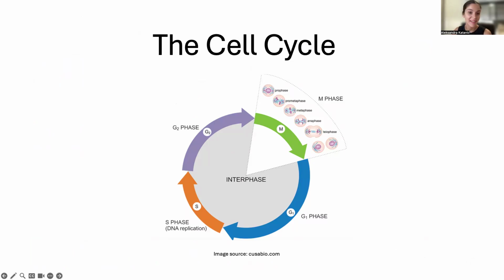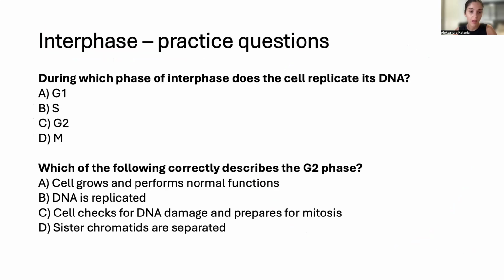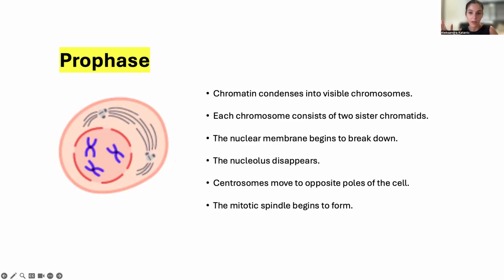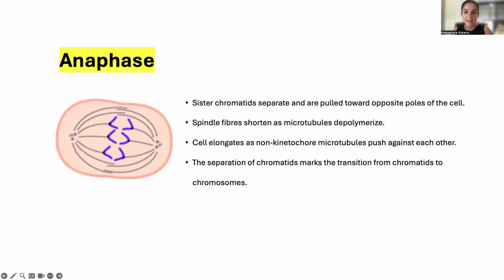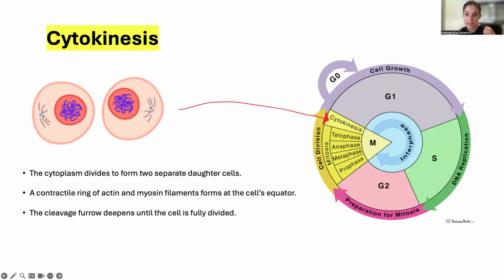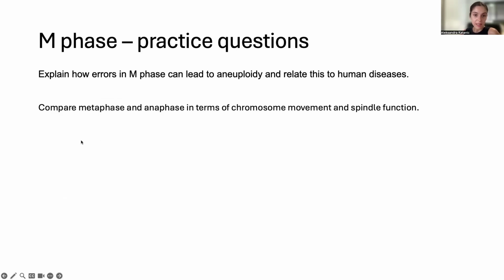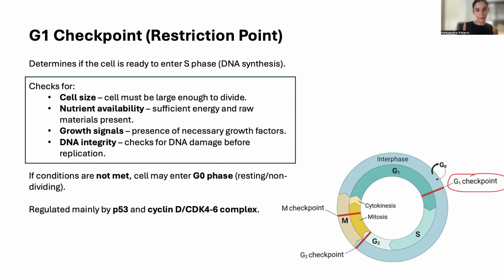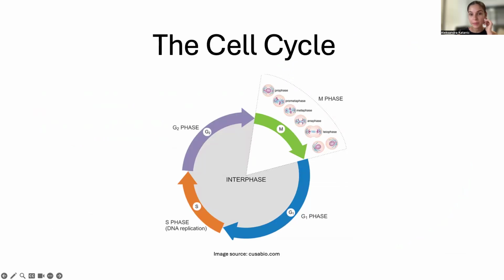The Cell Cycle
Overview of the cell cycle, including mitosis & cytokinesis.